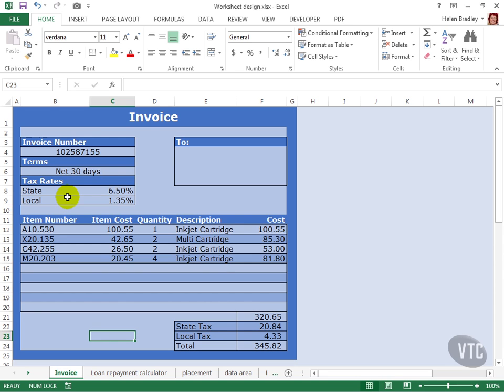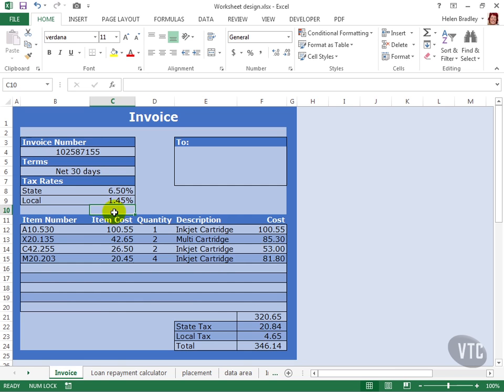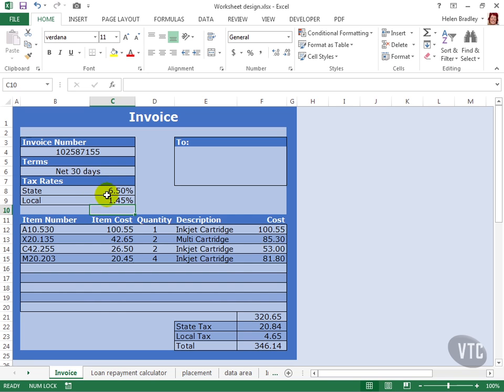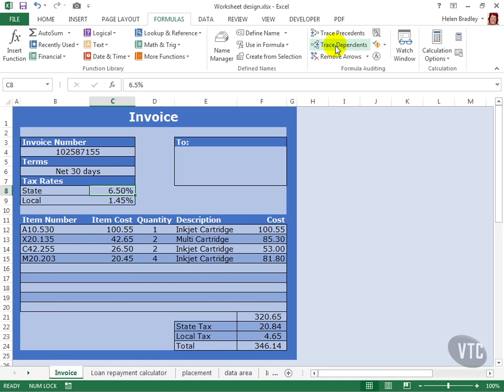VTC Player Microsoft Excel 2013, Create a Data Area